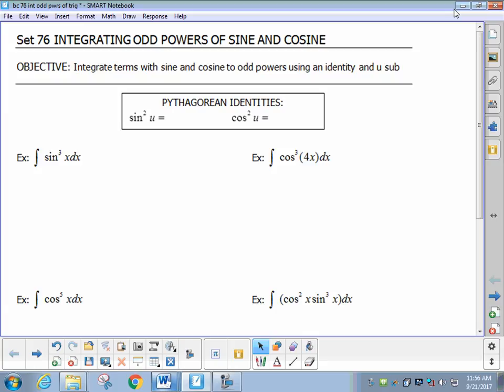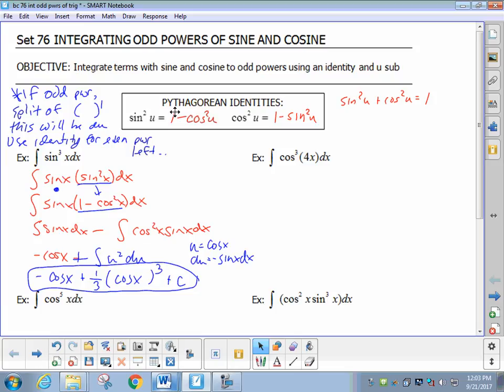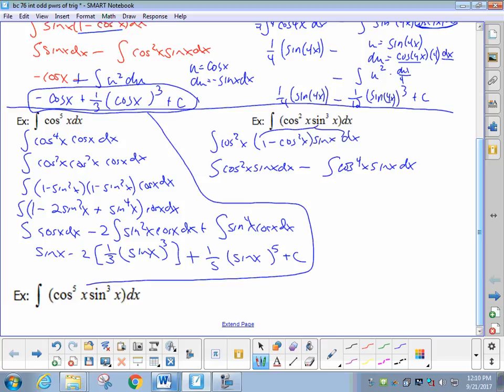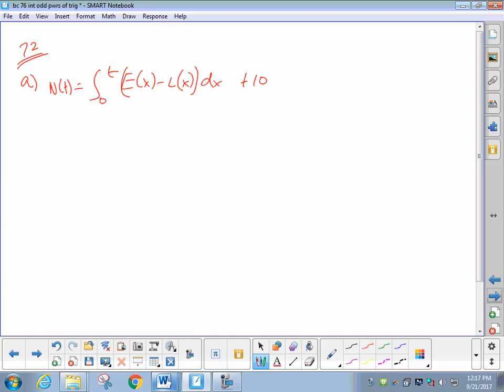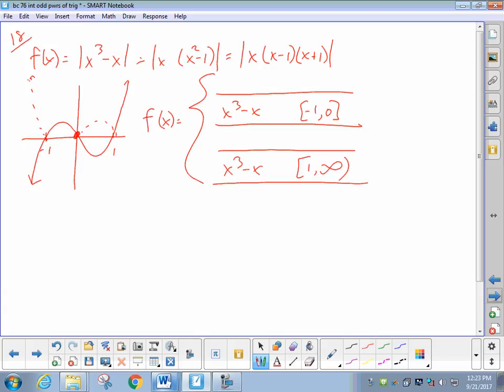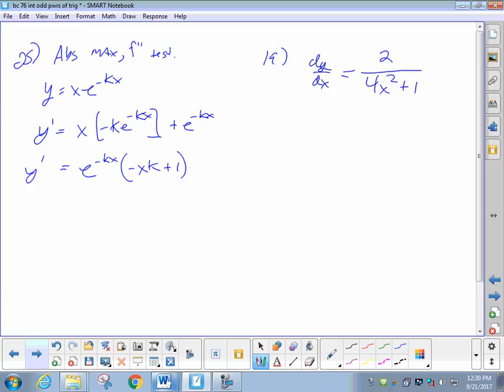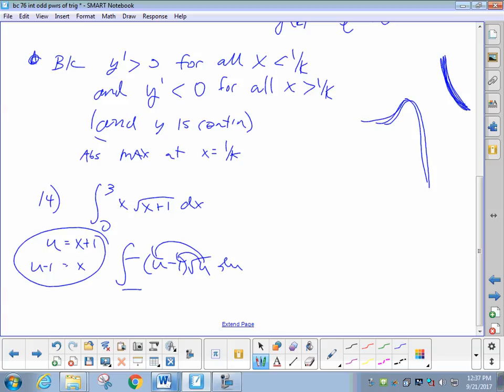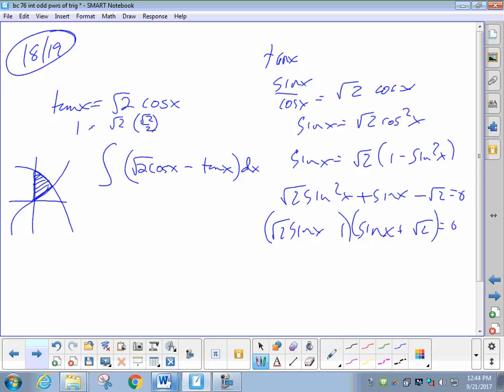bc set 76